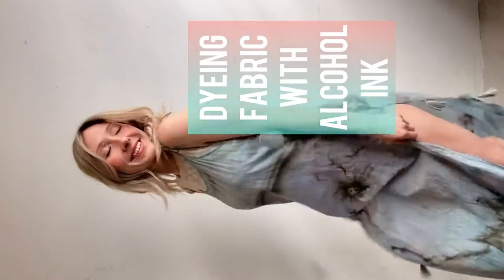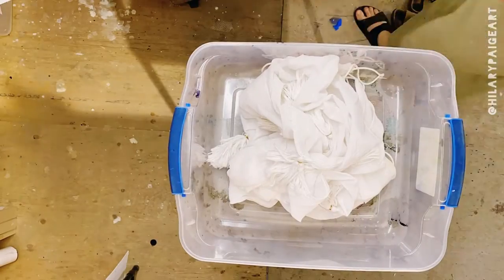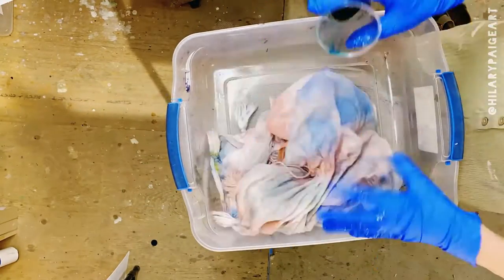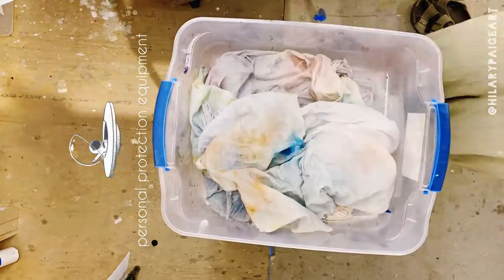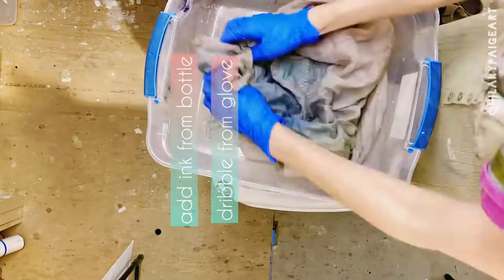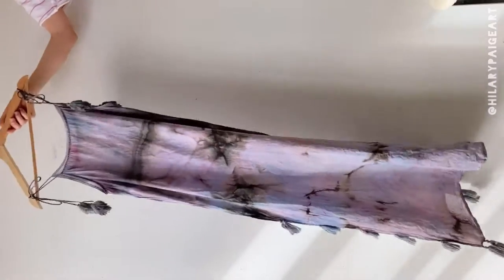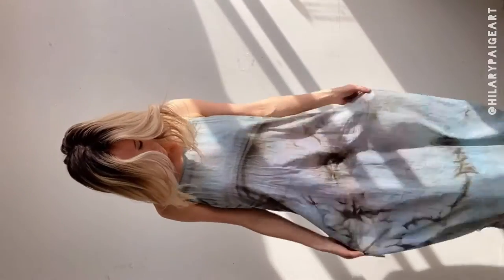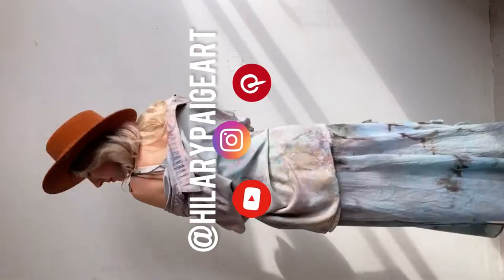Dyeing Fabric with Alcohol Ink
Revive your clothing and enjoy the process with fabric arts! Painting on fabric can be fun and rewarding.

I made this process video with time-lapse documenting my experience with dyeing my plain, white cotton slip dress with alcohol ink. I love the spontaneity of throwing ink onto the fabric without knowing how it would turn out.

Cotton responds quite differently than silk. Biggest thing I want you to know: expect to use ample everything. Ink, alcohol. It all gets soaked up with this porous material.

Cotton holds a lot of dye so in the washing process you'll probably need a good few rinses to fully get the majority of the run-off expelled. It might be surprising but know that this is a natural part of any dye wash, whether synthetic or eco.

I loved seeing how these gorgeous bursts of surprising colour came to life. A beautiful tie dye moment. Giving me elevated and understated bohemian summer energy.

MATERIALS
- alcohol ink
- isopropyl alcohol
- cups for mixing ink
- cotton fabric (ready made garments or ready to sew)
- plastic bin
- PPE (gloves, respirator, fan, whatever your body needs to feel safe)

Ready to experience this beautiful medium? LEARN FROM ME in my Alcohol Ink and Creativity Workshops! Discover what it's about and sign up below --